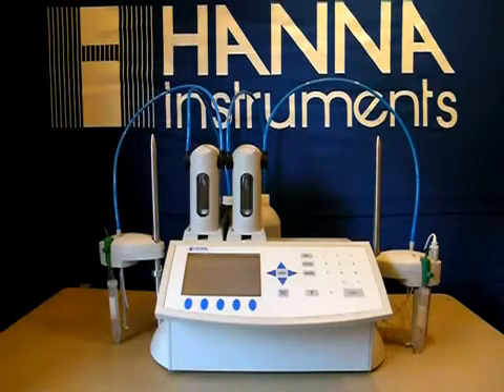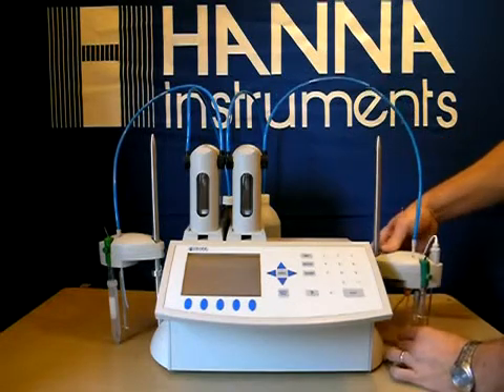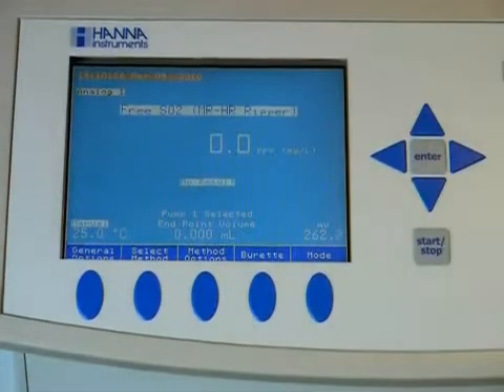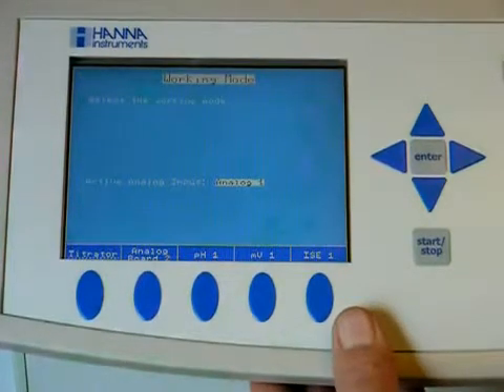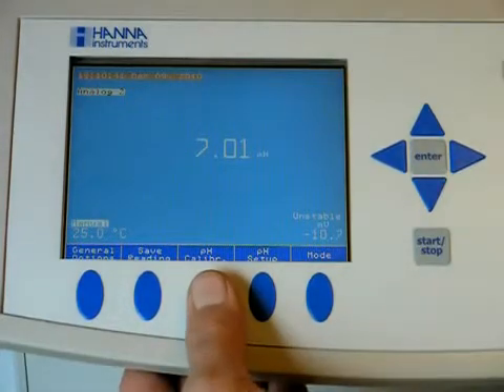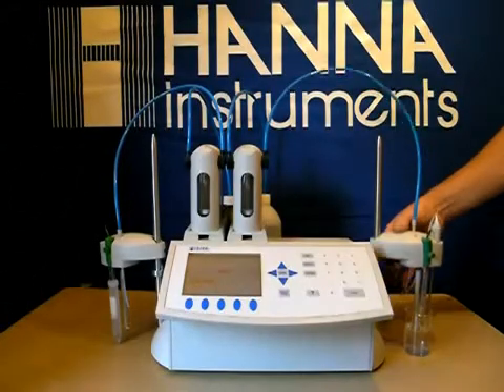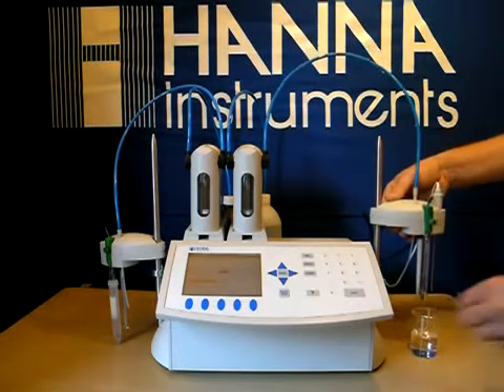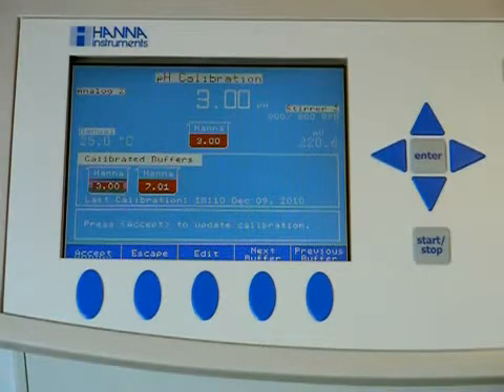HI902C: pH Calibration on Auto Titrator